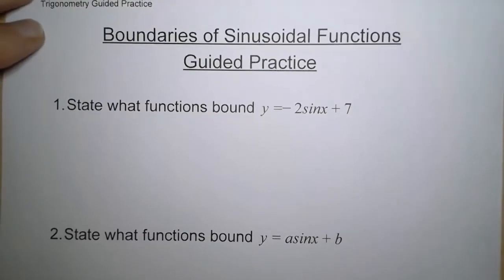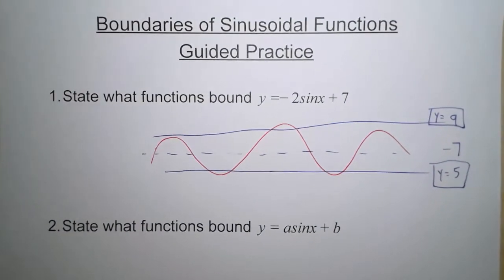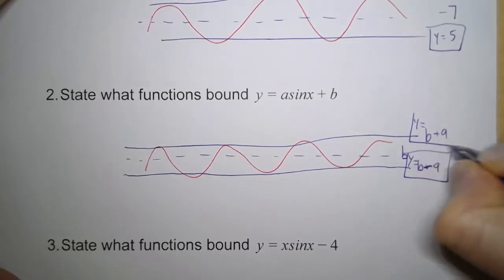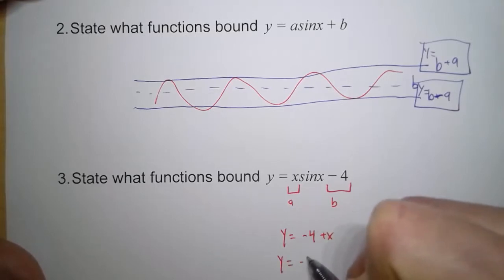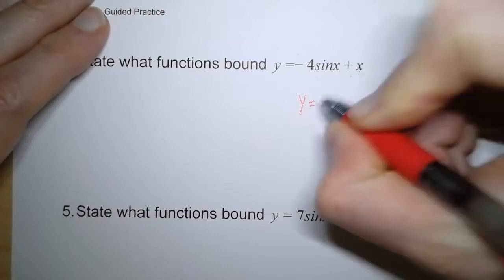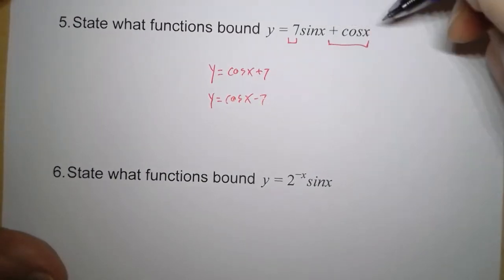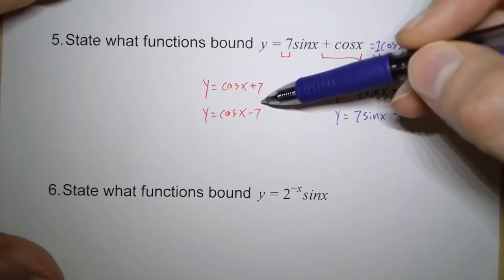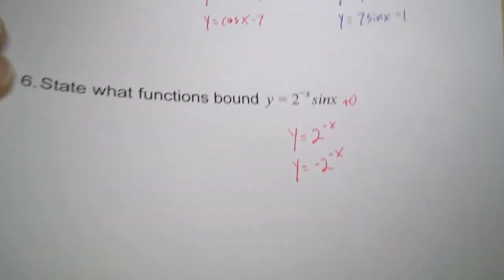Trigonometry - Boundaries of Sinusoidal Function Guided Practice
In this video we guide you through BOUNDARIES OF SINUSOIDAL FUNCTIONS!